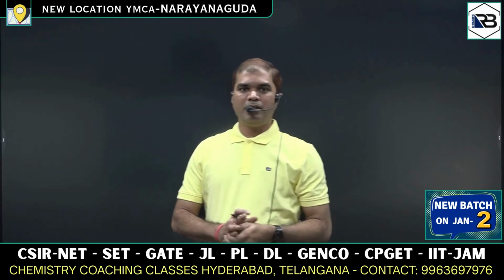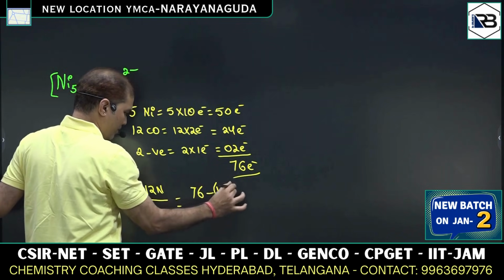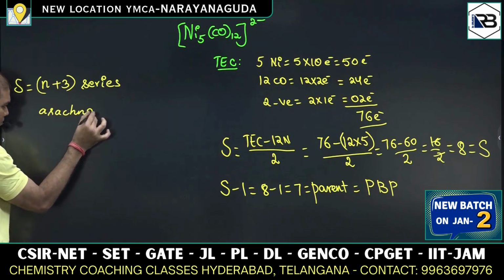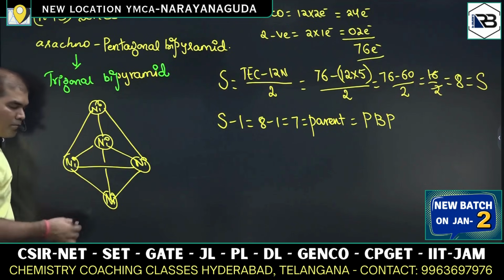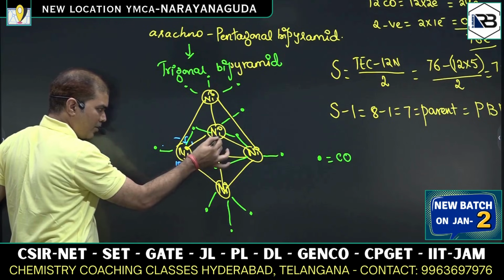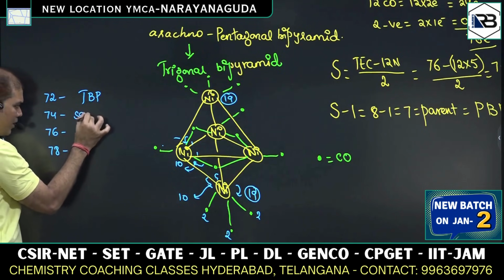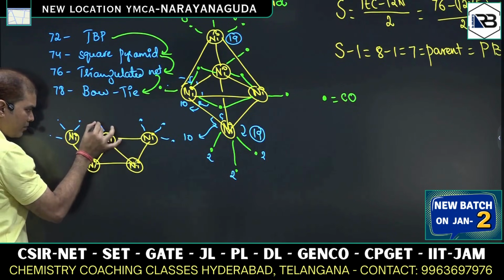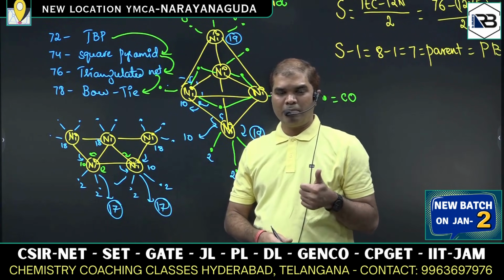PSEPT STRUCTURE OF [Ni5(CO)12]-2 | CSIR NET, SET, GATE, JL,PL,DL,GENCO,CPGET,IIT JAM CHEMISTRY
PSEPT STRUCTURE OF [Ni5(CO)12]-2,
CSIR-NET, SET, GATE, JL,PL,DL,GENCO,CPGET,IIT JAM CHEMISTRY